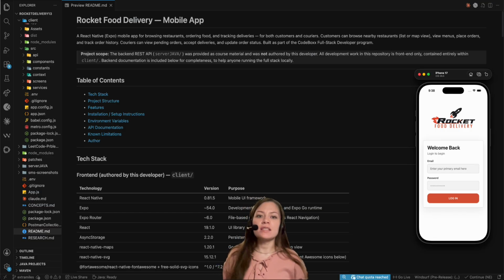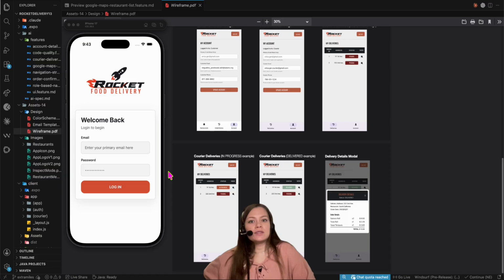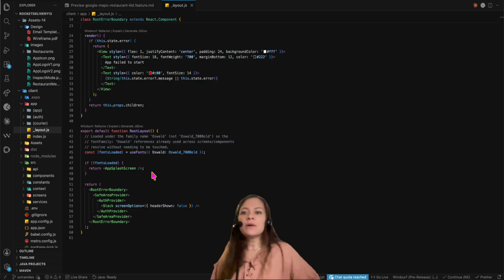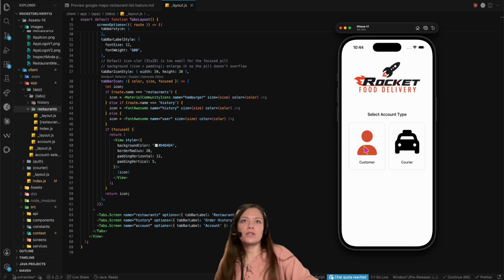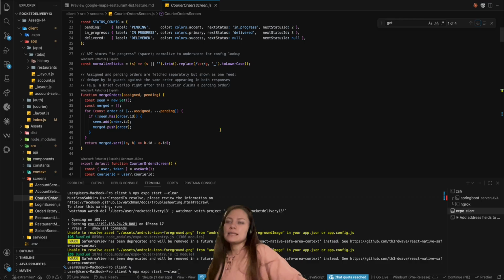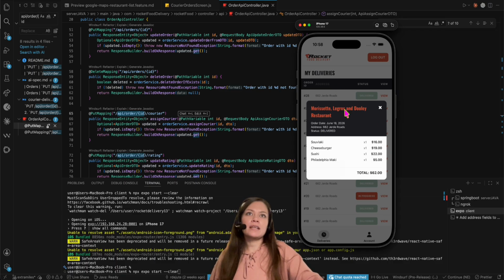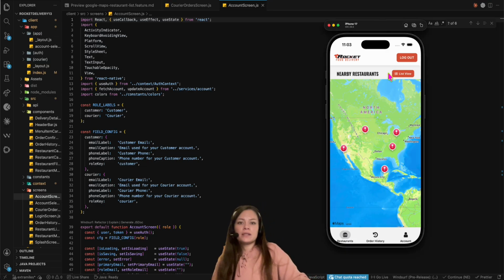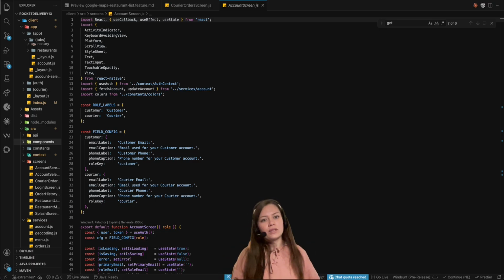Technical Demo & Code Overview - 14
A walkthrough of my Module 14 React Native mobile app built with Expo Router. This module extends the customer app from Module 13 with a full courier section, role-based navigation, account management for both roles, order notification opt-in, brand typography, and a Google Maps restaurant view. I walk through each requirement showing both the UI and the code behind it, and explain a few places where I made implementation decisions that differed from the spec wording and why.